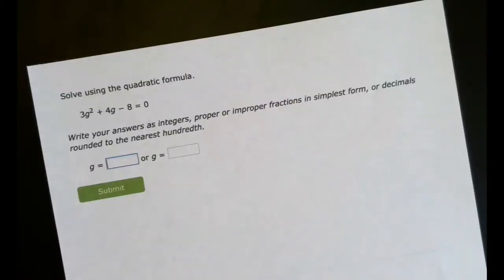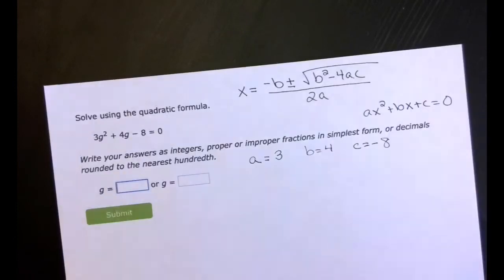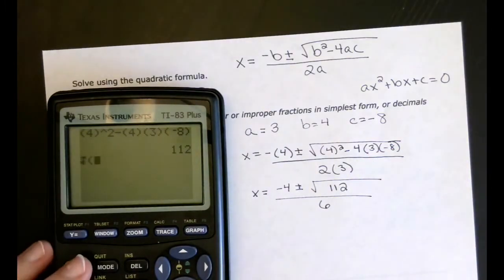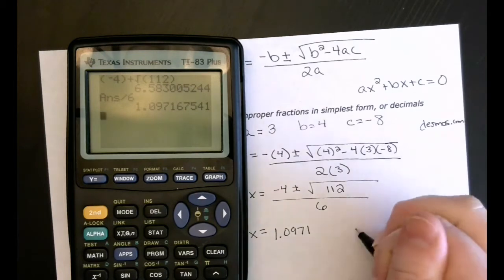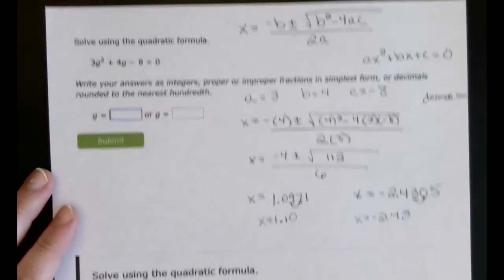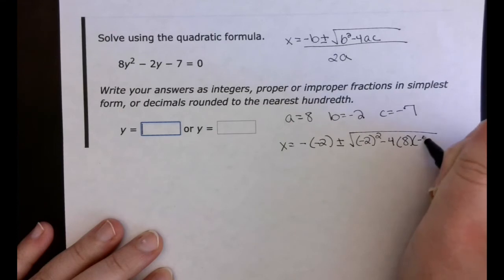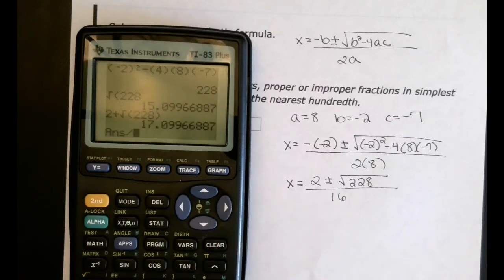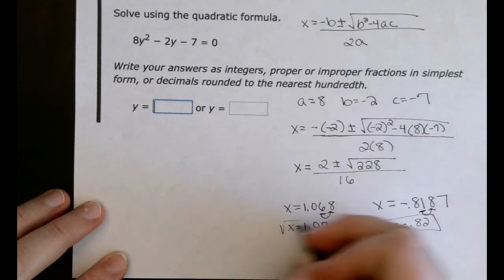Quadratic Formula:Irrational Answers-IXL